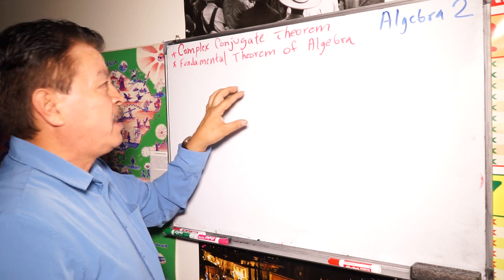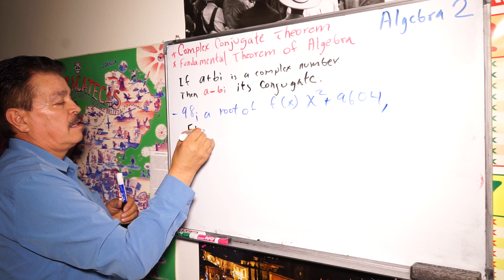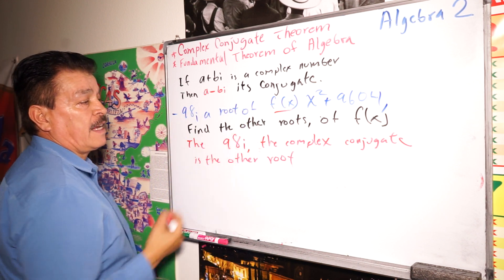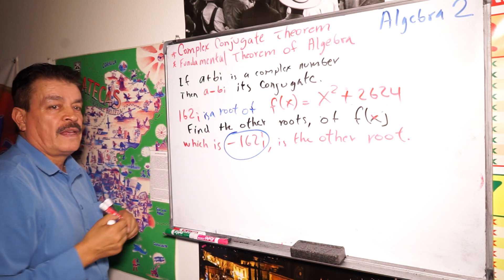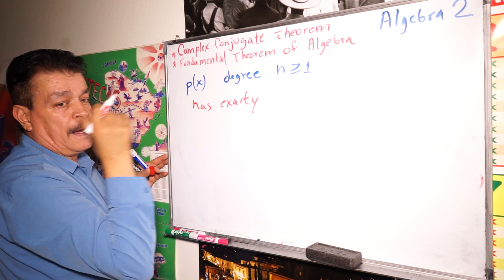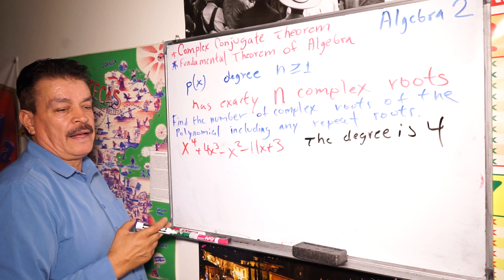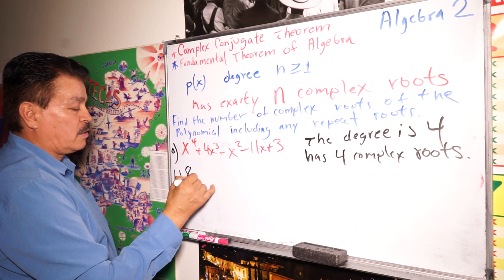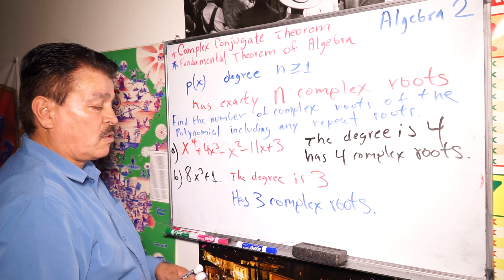Complex Conjugate Theorem and Fundamental Theorem of Algebra | Algebra 2